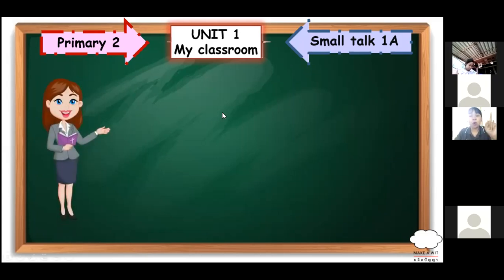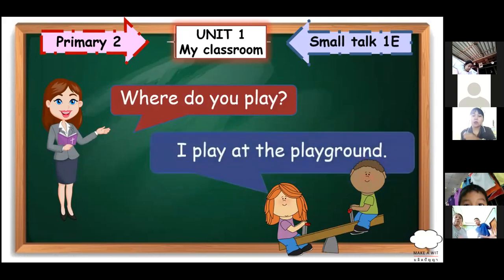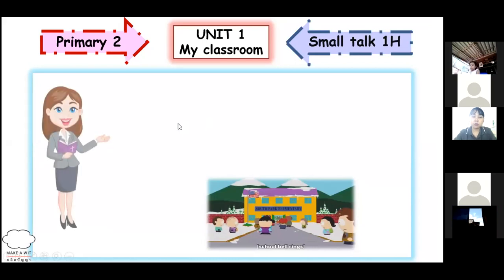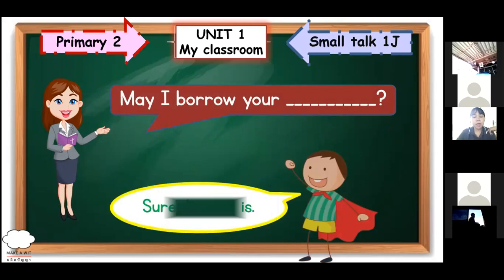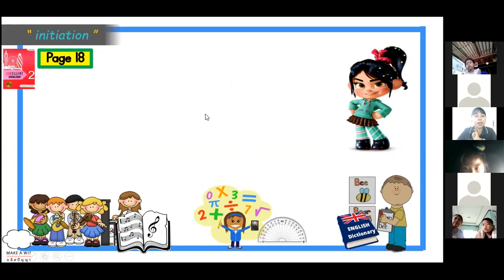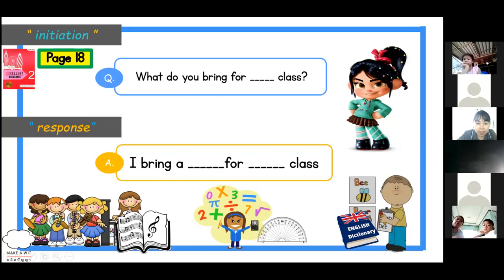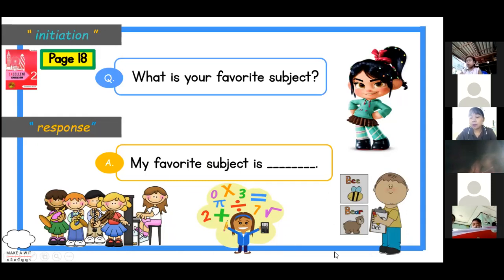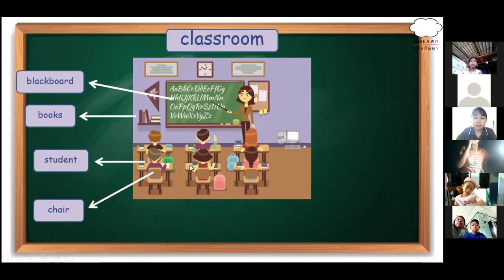IEP ป.2/2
สอนในวันที่ 15 กรกฎาคม 2564 คาบที่ 3